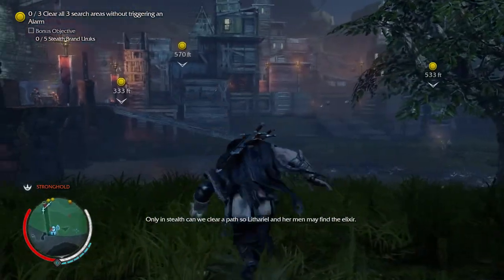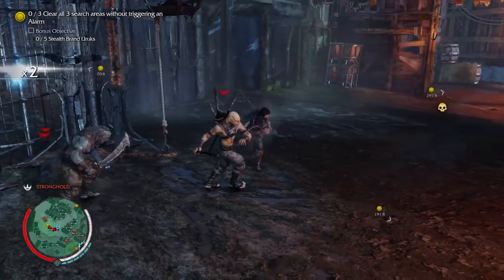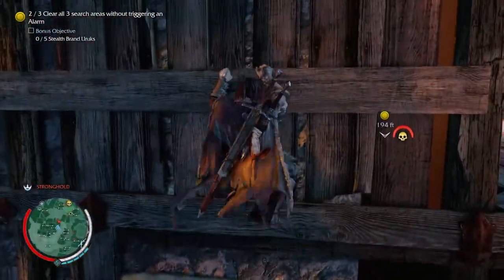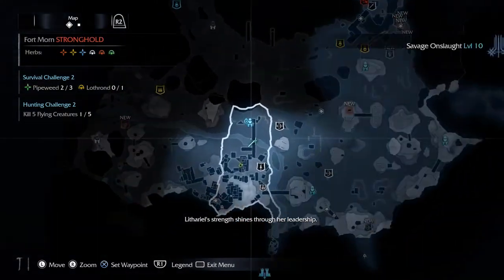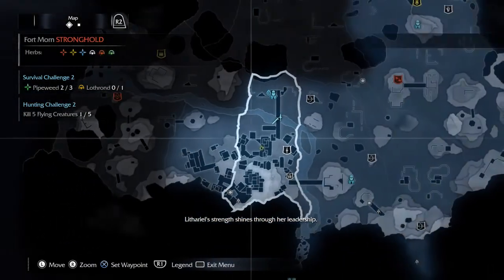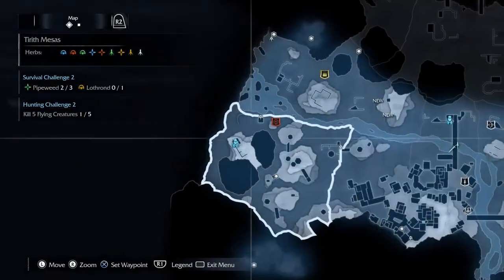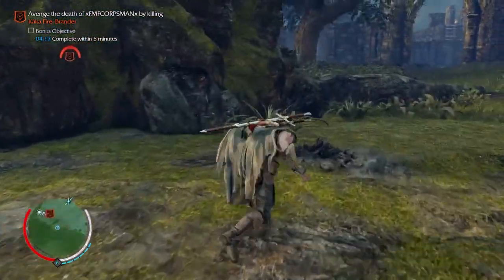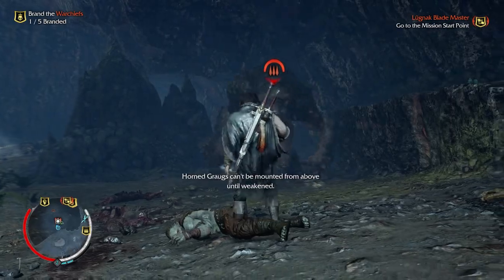Shadow of Mordor Gameplay & Overview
Walking through many aspects of the gameplay, James covers why he thinks people will have fun playing Shadow Of Mordor.